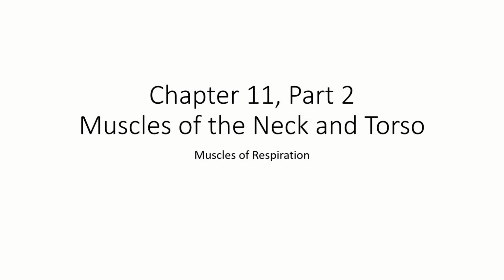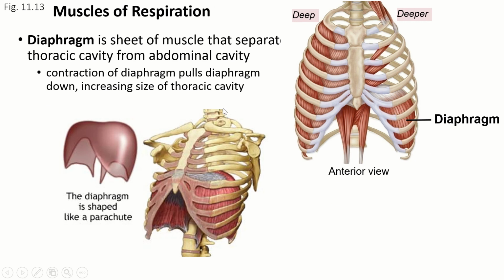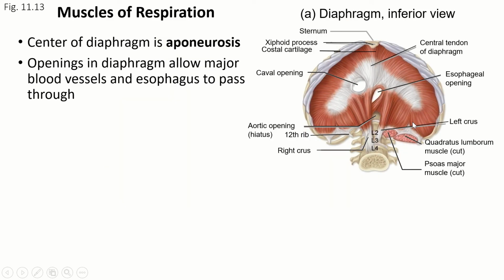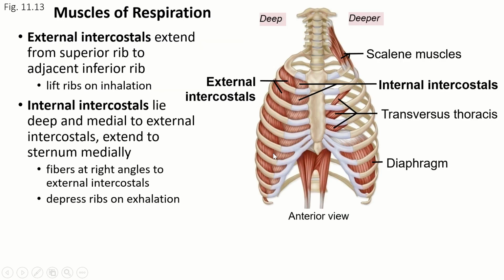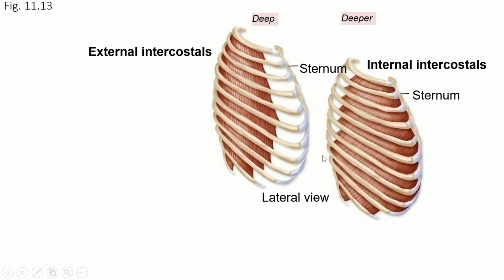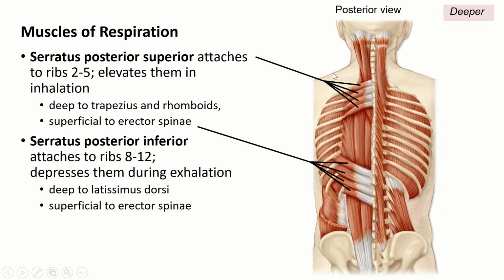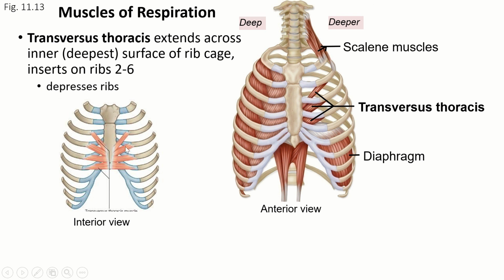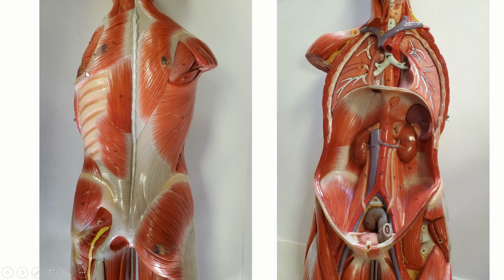Ch11 Pt2-4, Axial Muscles, Muscles of Respiration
The diaphragm is the most important respiration muscle, but there are many more that help to expand and contract the ribcage.